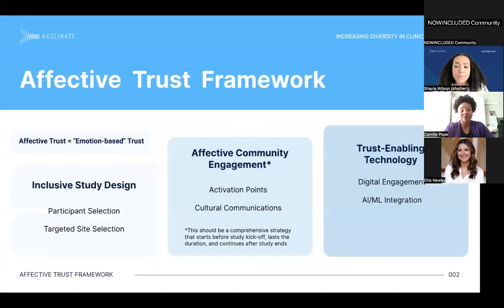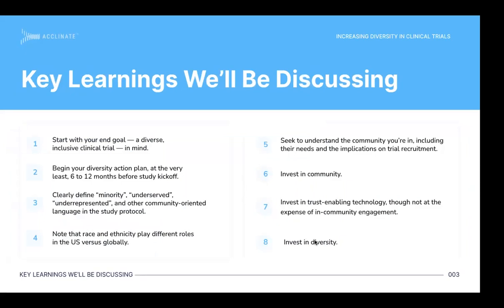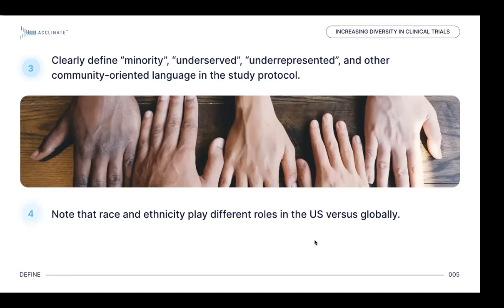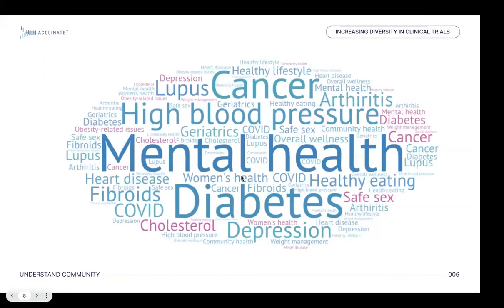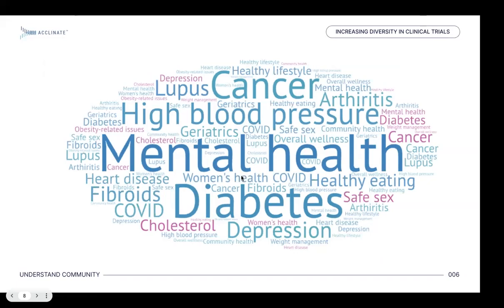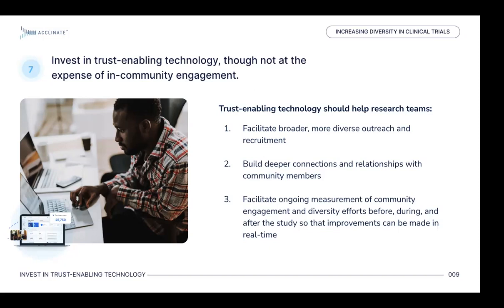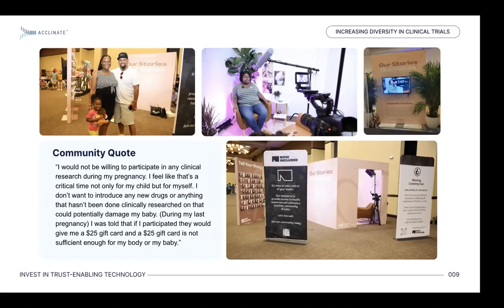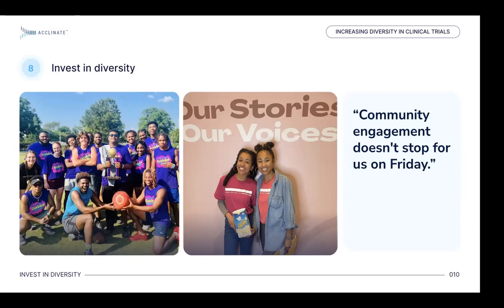8 Best Practices for Increasing Diversity in Clinical Trials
Our Chief Medical Lead, Camille Pope, and our Head of Community & Digital Engagement, Shayla Wilson, gave a deep dive into our white paper, "Diversifying Clinical Trials: 8 Best Practices from Acclinate." They shared their insights and personal experiences that have helped inform these recommendations.

Be sure to check out the white paper here in case you haven't